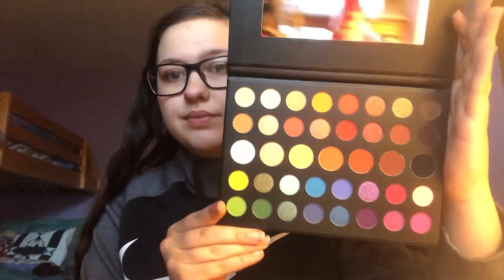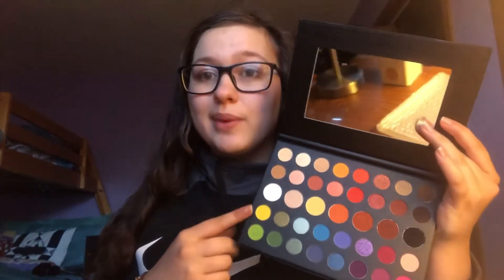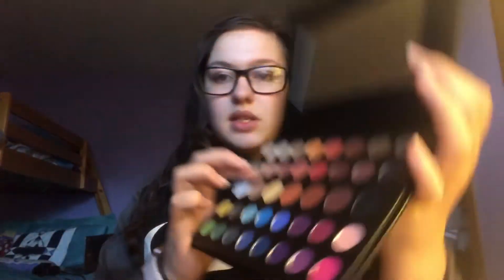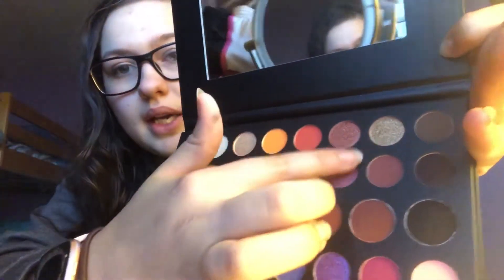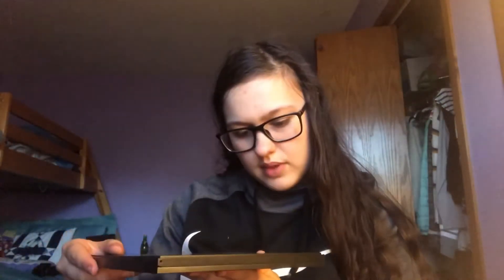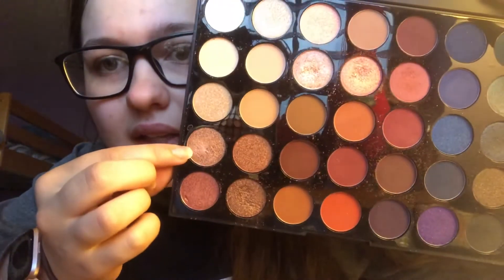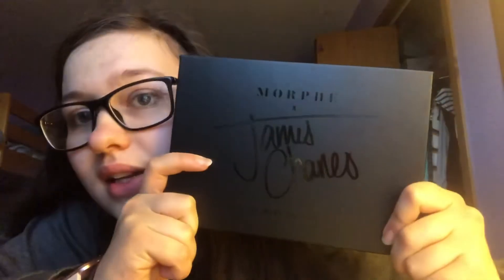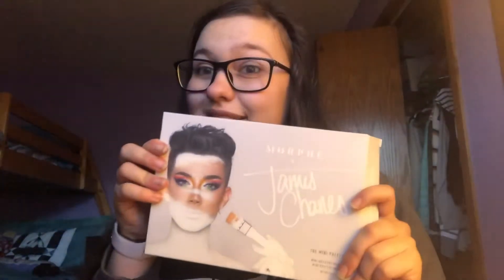OPENING MY NEW JAMES CHARLES PALETTE.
Today I opened the new James Charles palette. I love the colors in it.